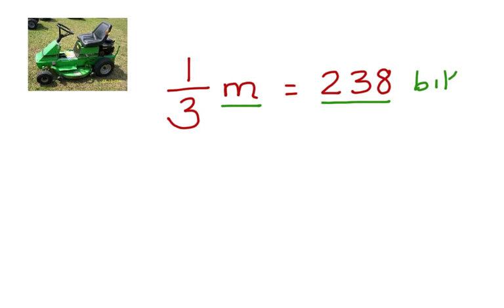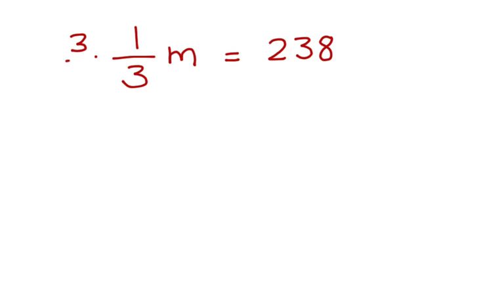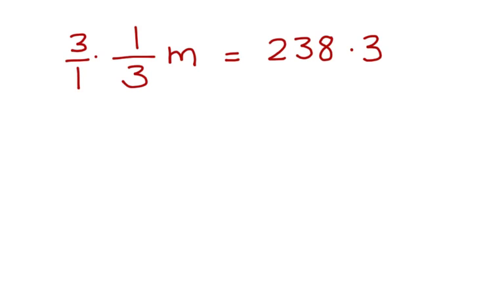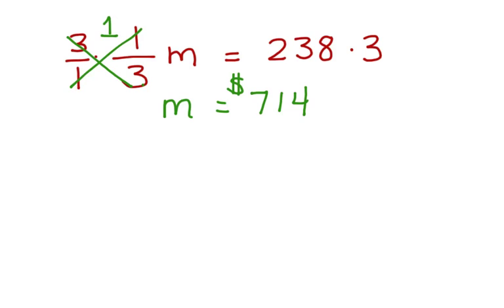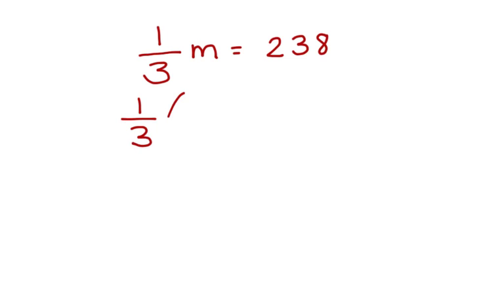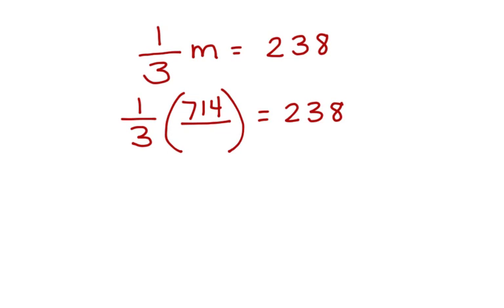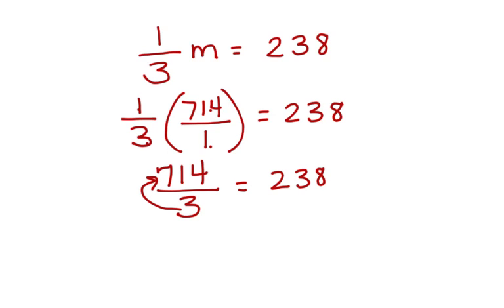1 Step Equations Multiply Fractions